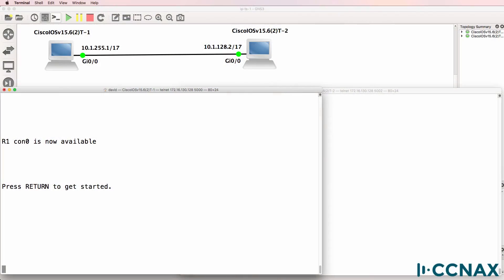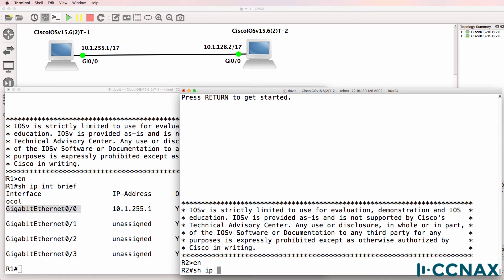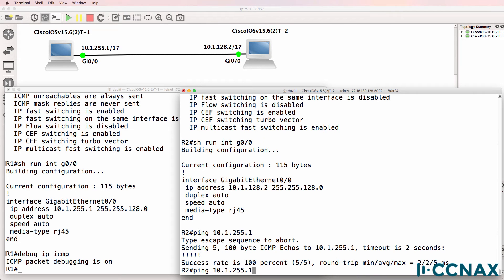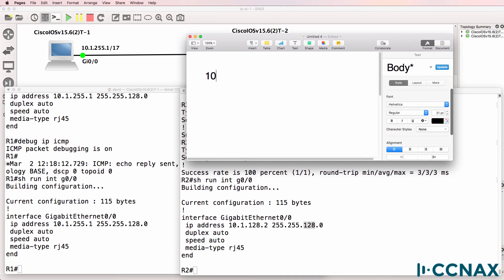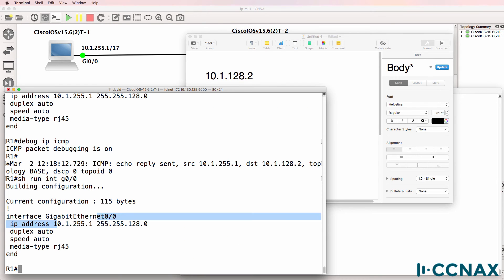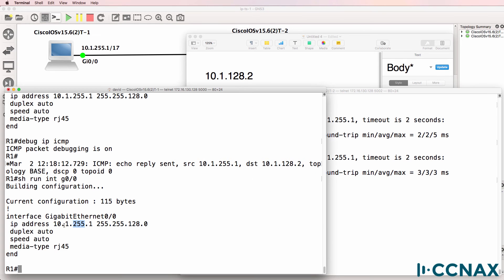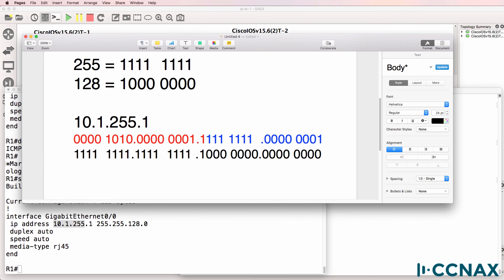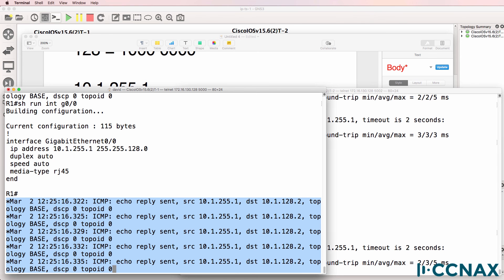CCNA #051 CCNA IP addressing and subnetting: Can these hosts ping each other?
CCNA IP addressing and subnetting part 2. Are these hosts on the same subnet? Are they able to ping each other?